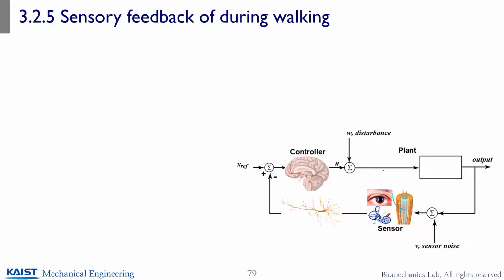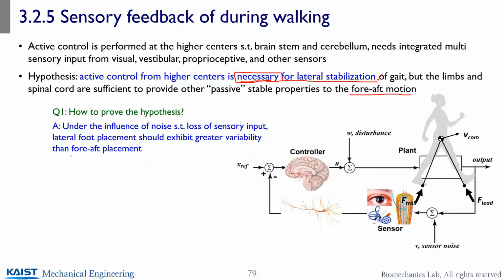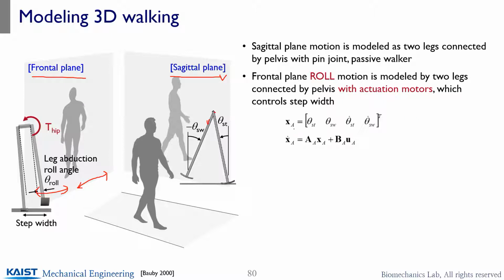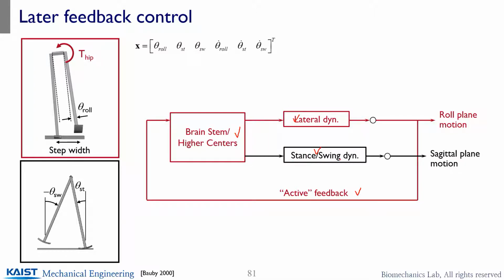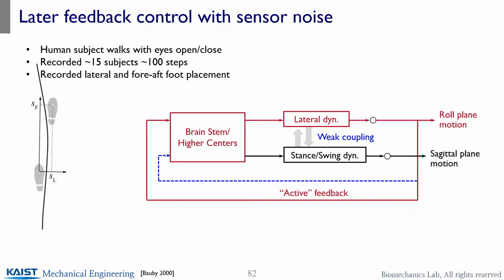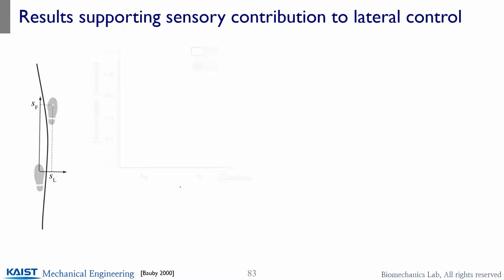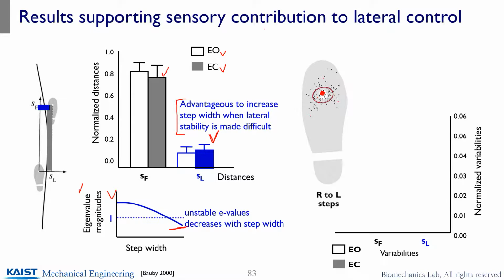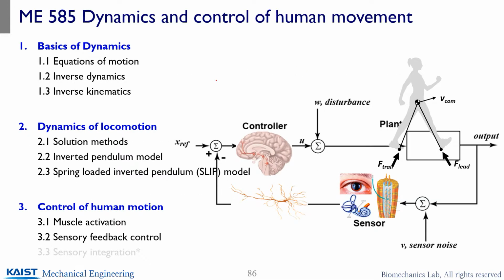ME585 3.2.5 Sensory feedback of lateral swing